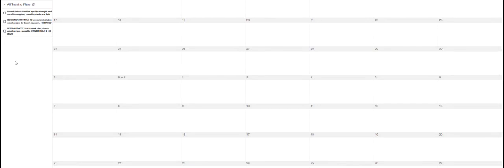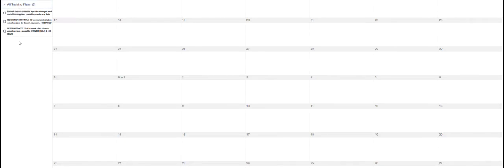How to reuse or change a start or end date for your Training Peaks training plan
In this video, we'll show you how to reuse or correct a start date for your Training Peaks training plan. If you made a mistake when setting your start or end date, this video will help you fix it.

Training Peaks is an excellent tool for tracking your training progress. However, if you made a mistake when setting your start or end date, Training Peaks can't help you. In this video, we'll show you how to reuse or correct a start date for your Training Peaks training plan. After watching this video, you'll be able to train with confidence and track your progress with ease!
Coach Steve demonstrates how easy it is to reuse or correct a start or date for your SMartEnduranceSolutions training plan on training peaks